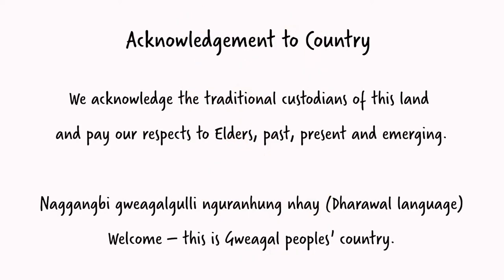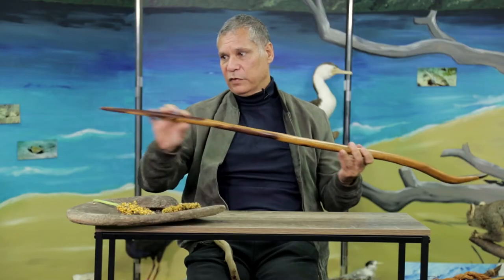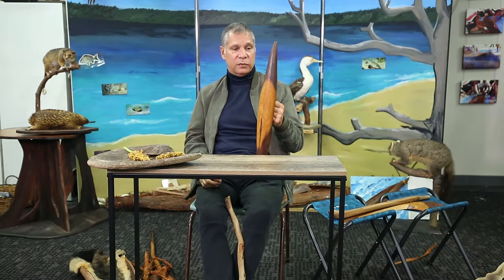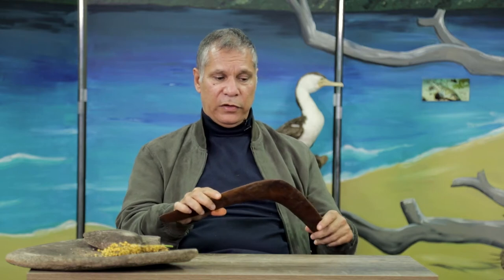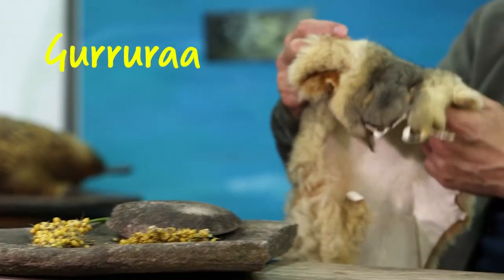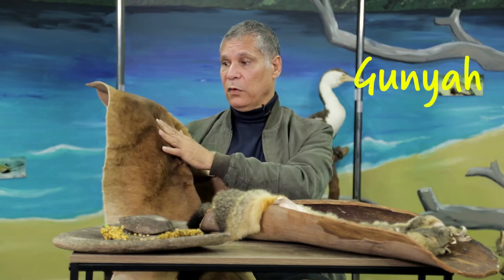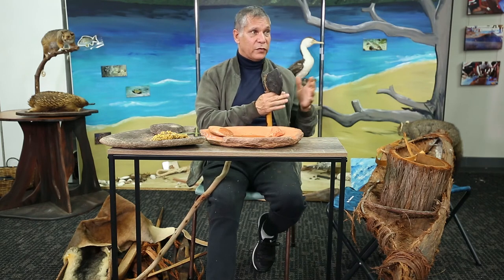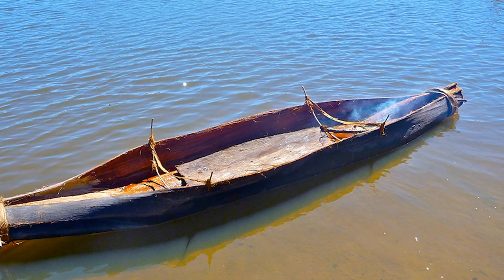Dharawal bush resources part 3